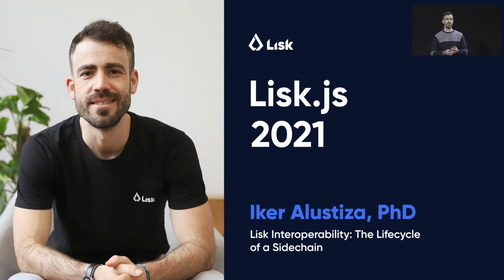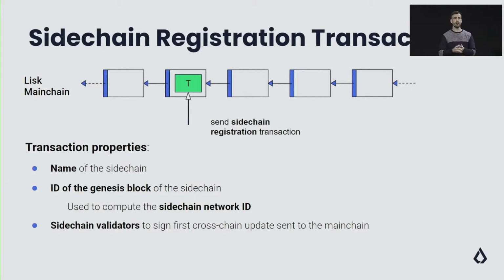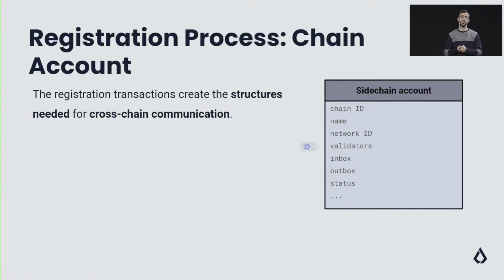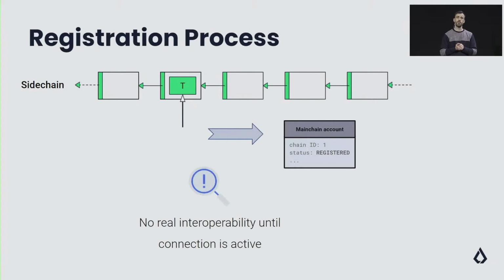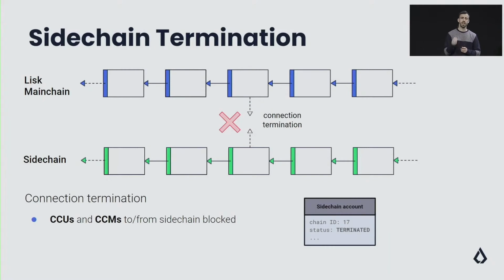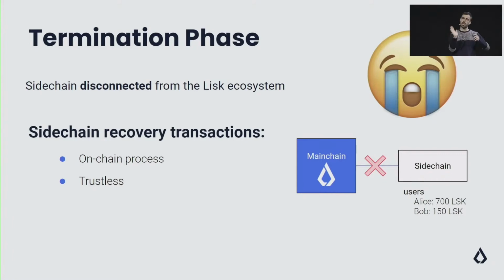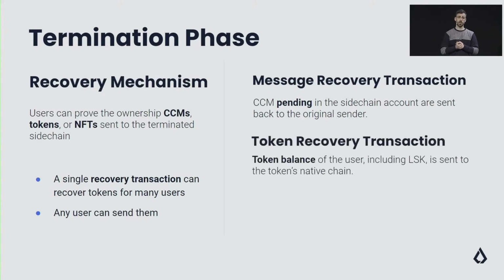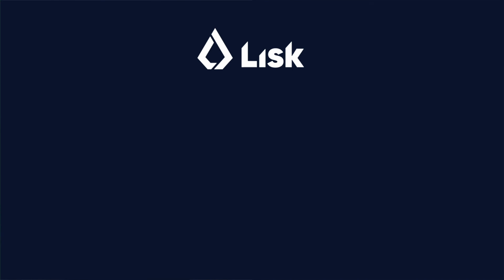Lisk Interoperability: The Lifecycle of a Sidechain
📺 Lisk.js 2021, Day 1 - Introducing Lisk Interoperability Solution